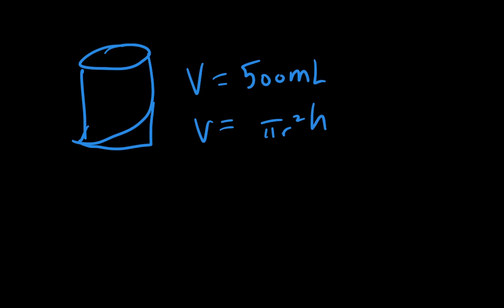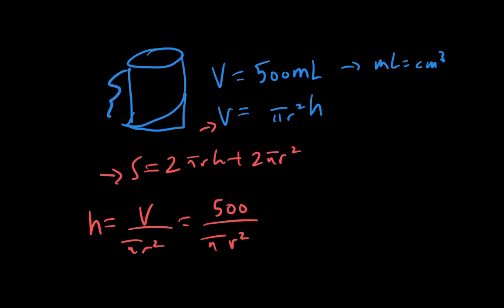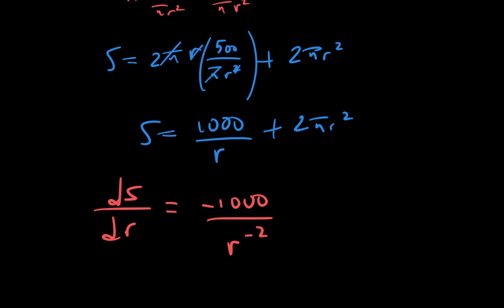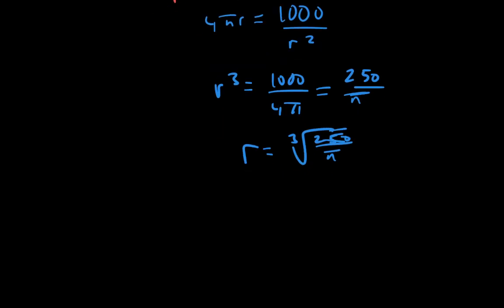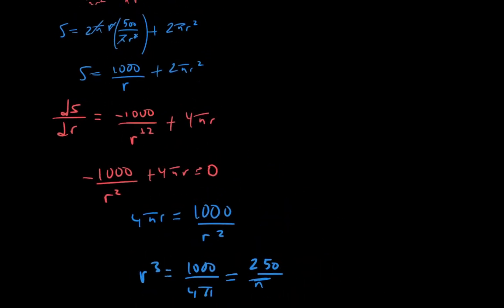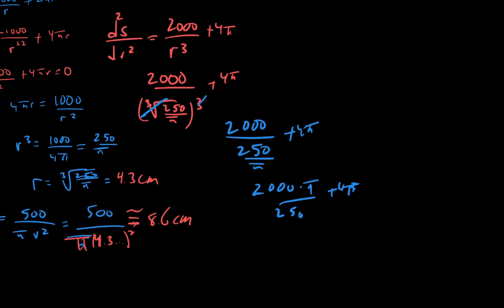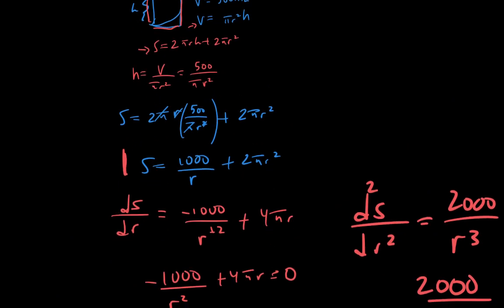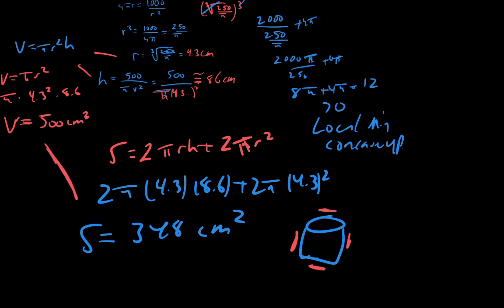optimization 3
A final example on optimization